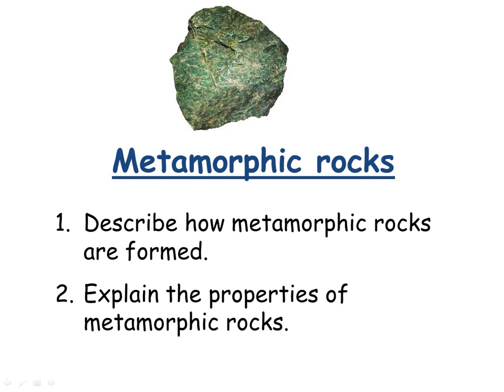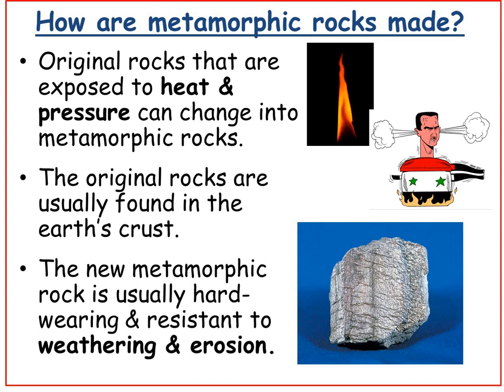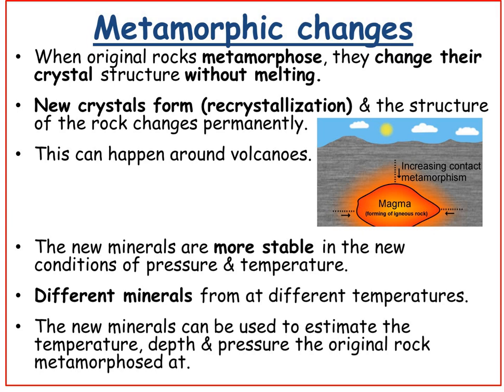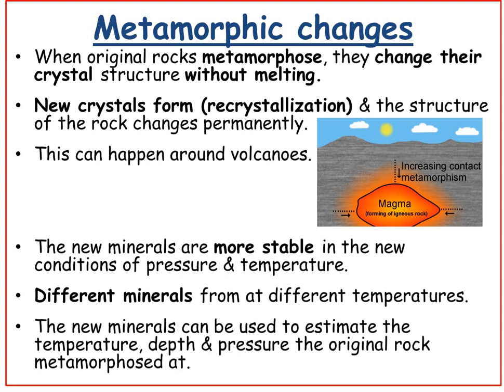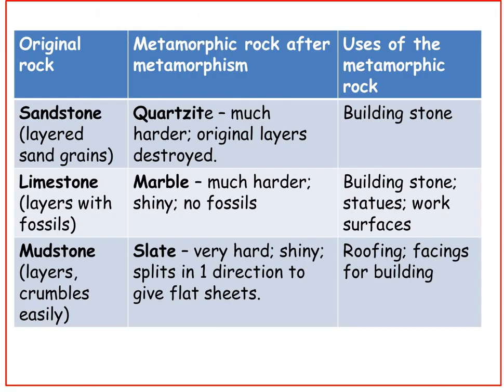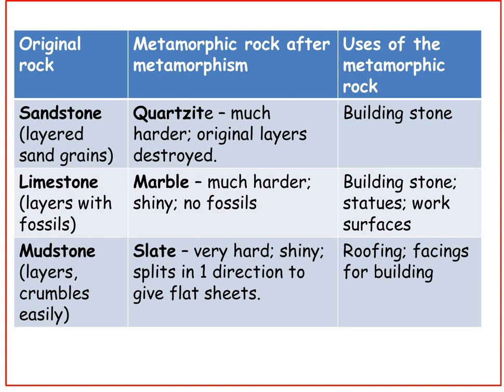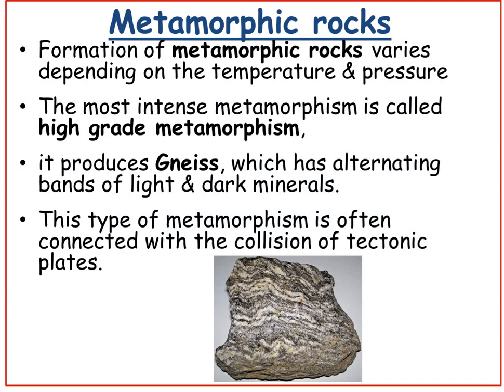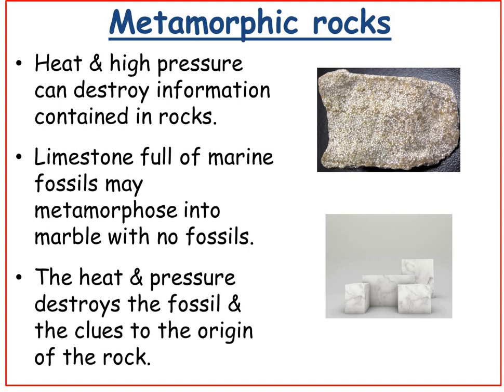Metamorphic rocks. KS3.